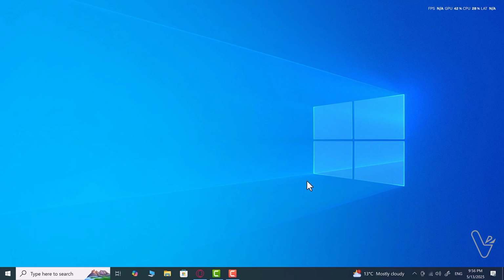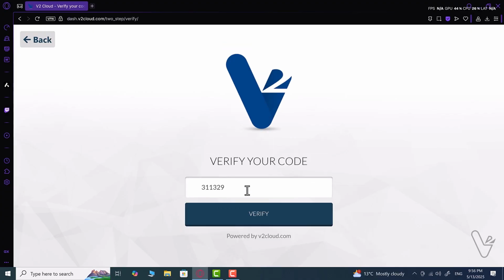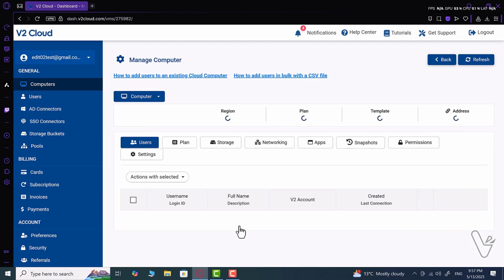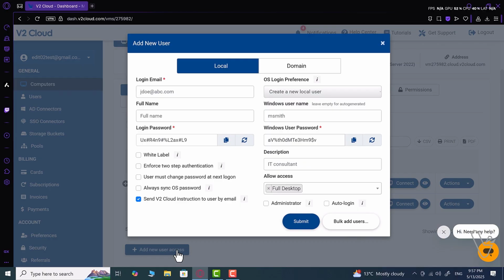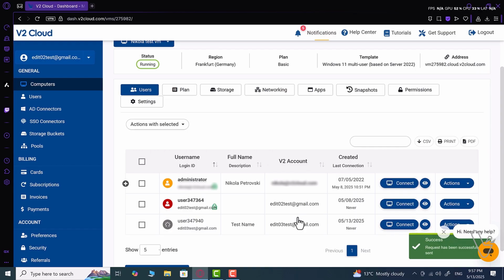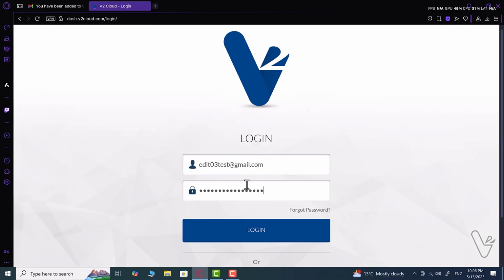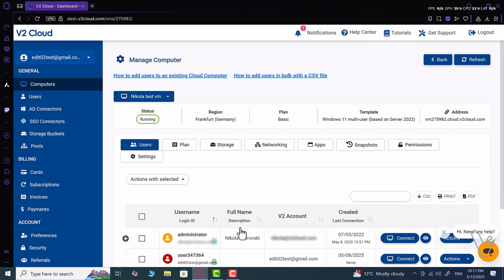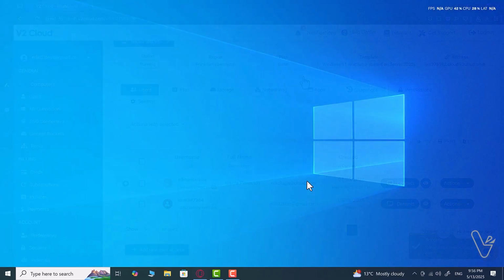How to Manage Users in V2 Cloud: How to Add and Remove User Access | V2 Cloud Tutorials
Learn how to efficiently add new users and remove access in your V2 Cloud environment.

⏱️Timestamps
0:00 – Introduction
0:22 – Log In to Your V2 Cloud Account
0:33 – Open the Users Tab
0:47 – Add New User Access
1:05 – User Account Setup
1:25 – Removing a User